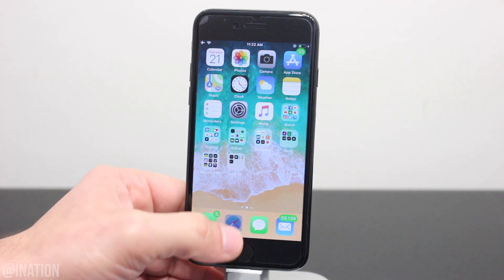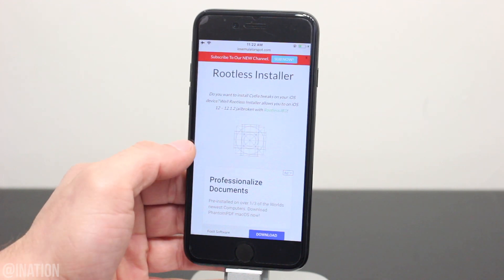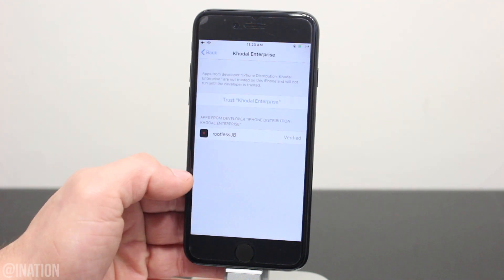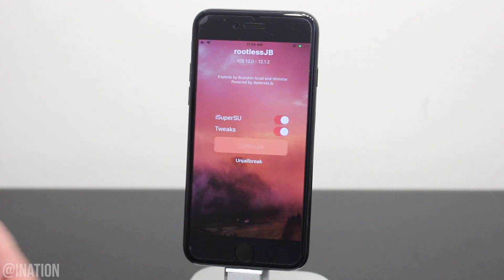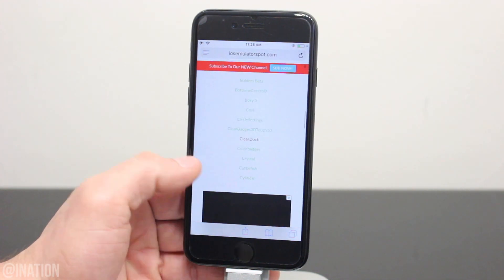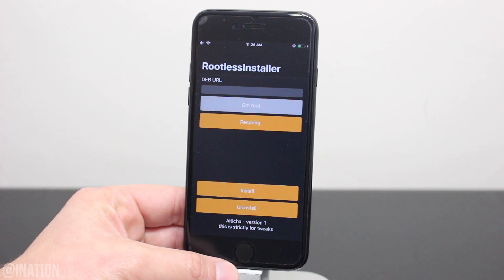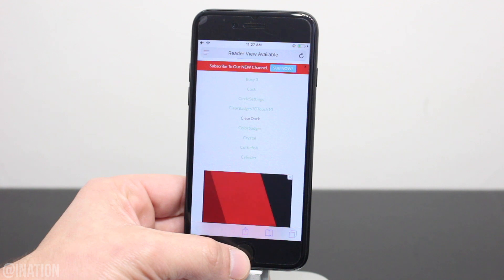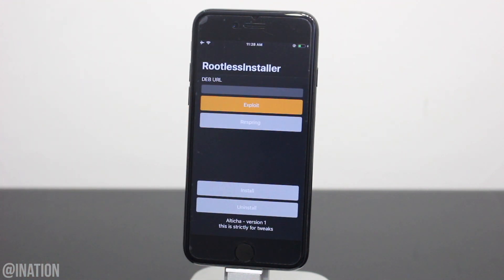How To Jailbreak + Install & Remove Cydia Tweaks iOS 12 - 12.1.2 RootlessJB RootlessInstaller No PC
How To Jailbreak + Install & Remove Cydia Tweaks iOS 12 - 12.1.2 RootlessJB RootlessInstaller No PC A9 - A11 iPhone SE, iPhone 6S (plus), iPhone 7 (plus), iPhone 8 (plus), iPhone X, iPad Pro, iPad 2017, iPad 2018, iPad Air 2 (iOS 12.1.1 ONLY FOR iPad Air 2!) [Devices Supported]

Devices NOT supported: iPhone 6 (plus), iPhone 5S, iPod Touch 6, iPhone XR, iPhone XS / Max, iPad Air.

iOS firmwares supported: iOS 12.0, iOS 12.0.1, iOS 12.1, iOS 12.1.1, iOS 12.1.2